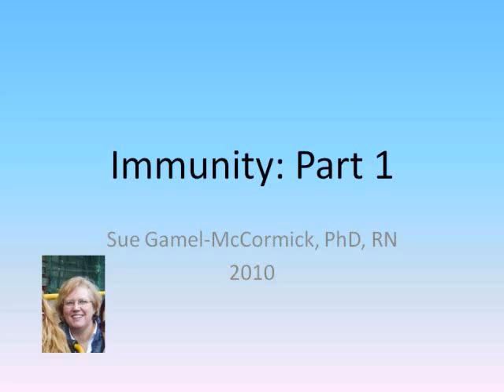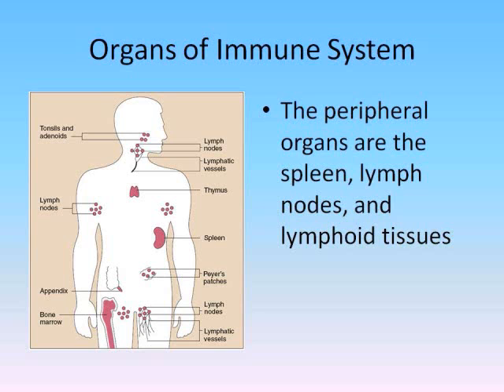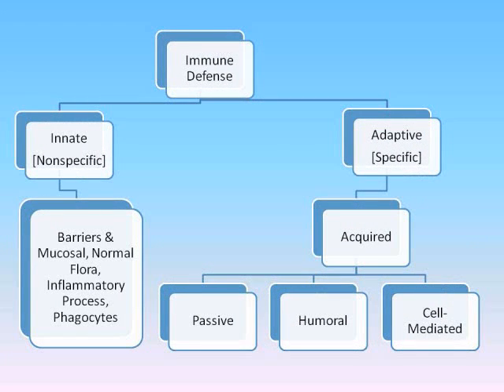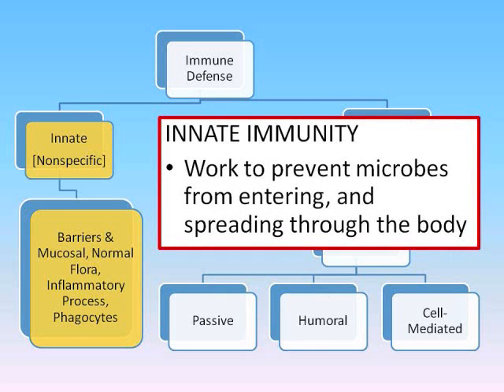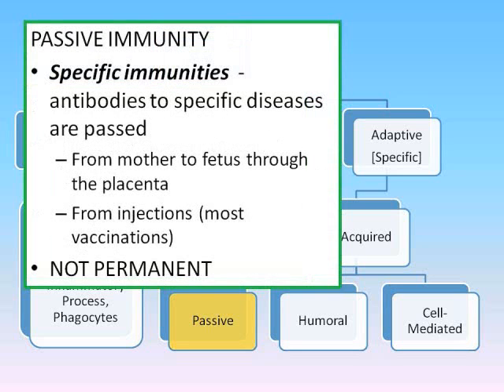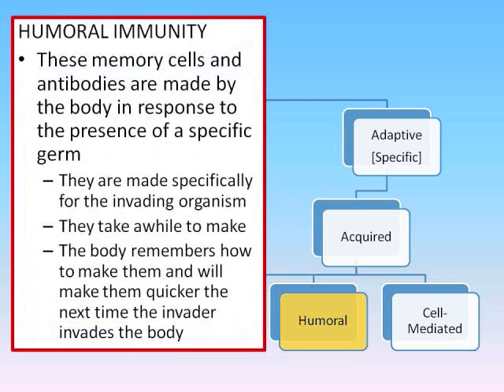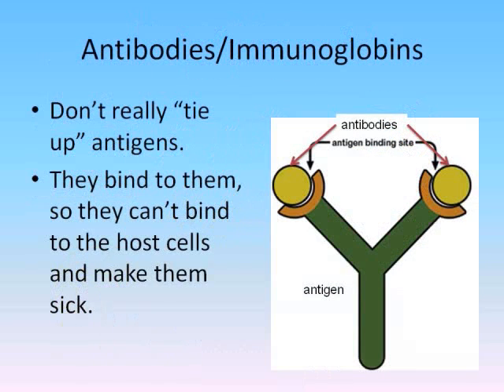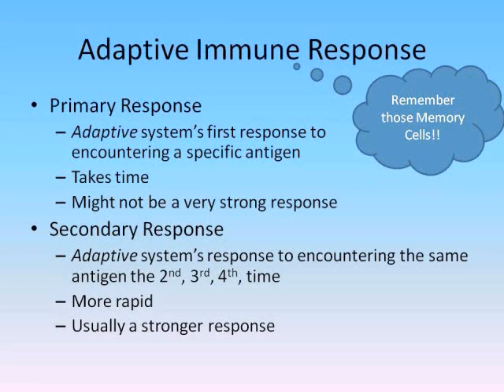Immunity Part 1.wmv